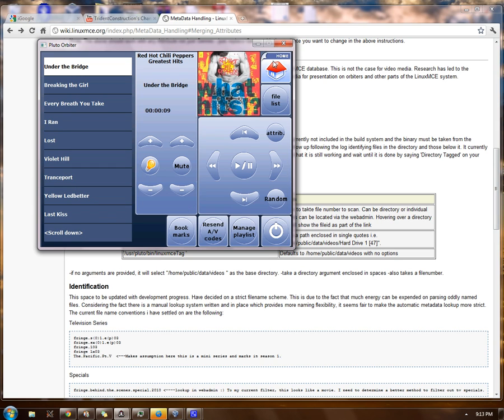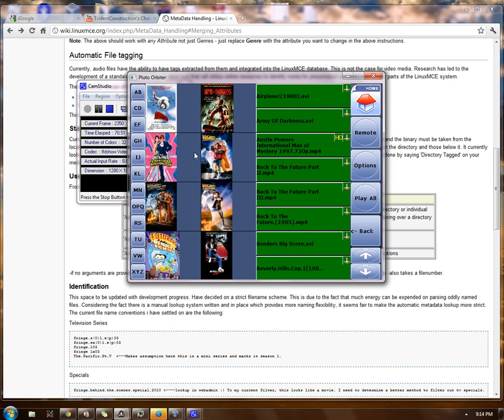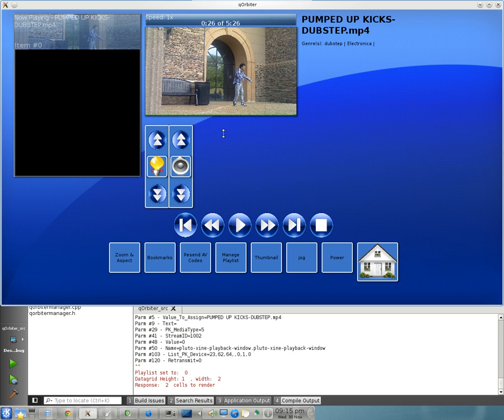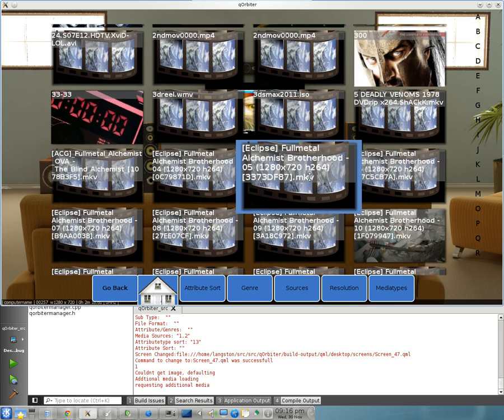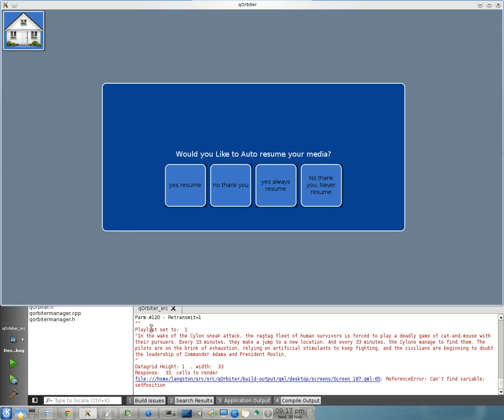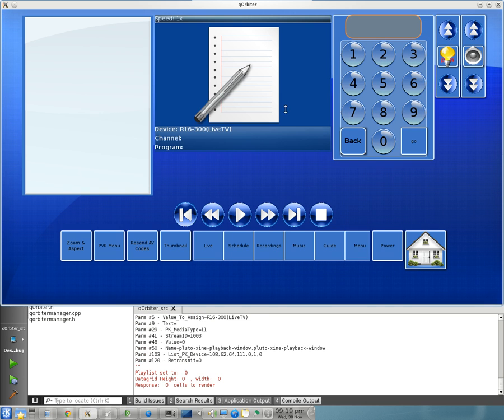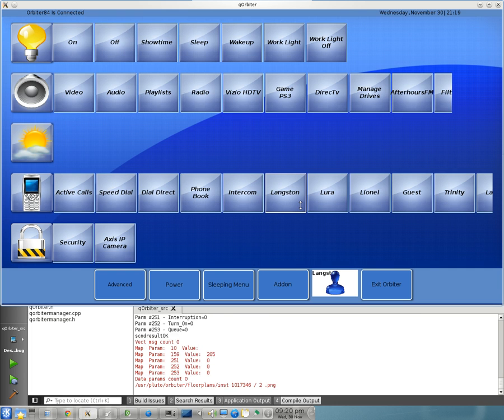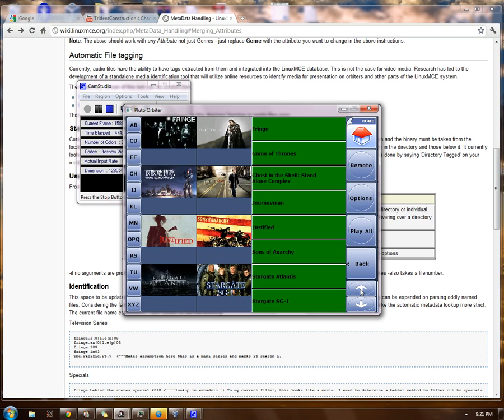QOrbiter Update - teh guts!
A long awaited update on the progress of the linuxMCE Qt based orbiter. UI designers, now's the time to step up!